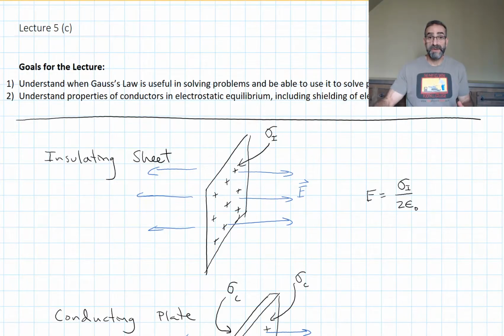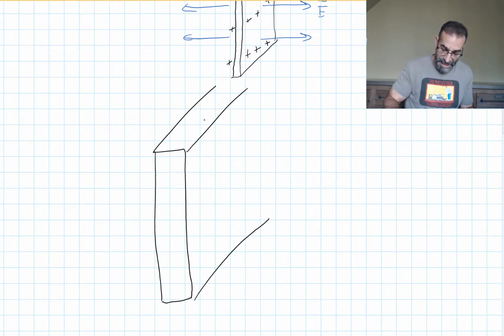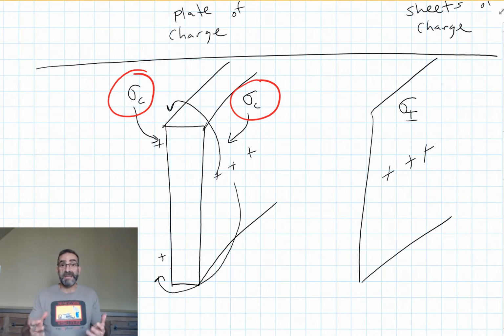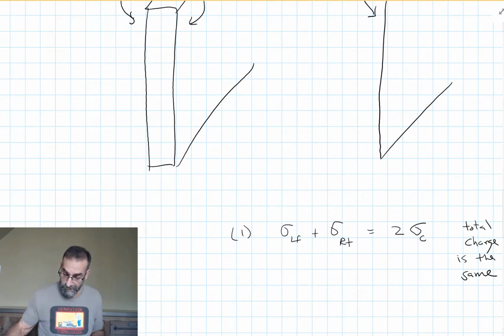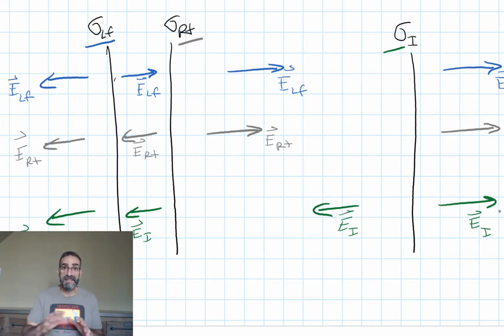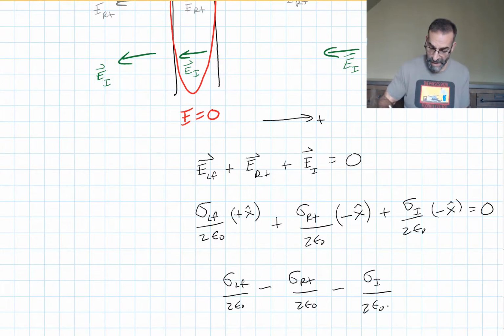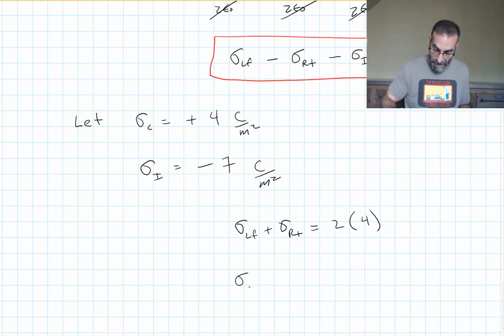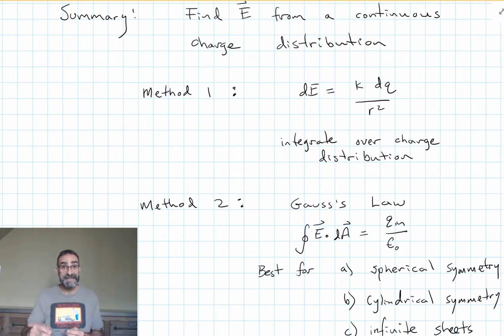Phy4B Lecture 05 c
This is lecture 5c (of 27 lectures) in Physics 4B, a one quarter long, sophomore level, calculus based physics class covering electricity and magnetism.
Topics: Comparing infinite insulating sheets and conductive plates